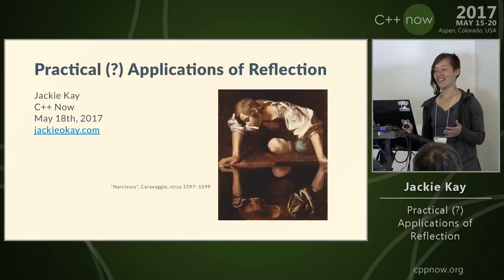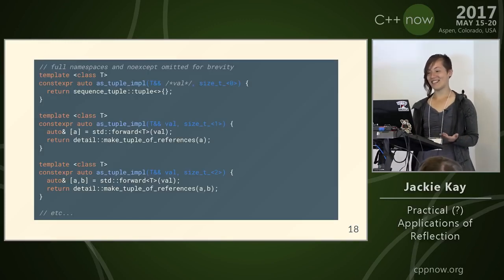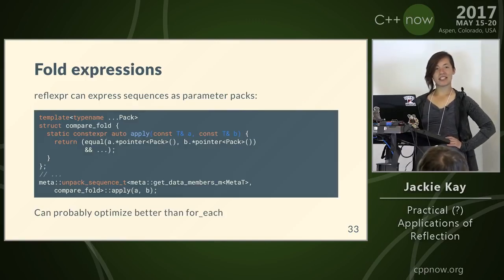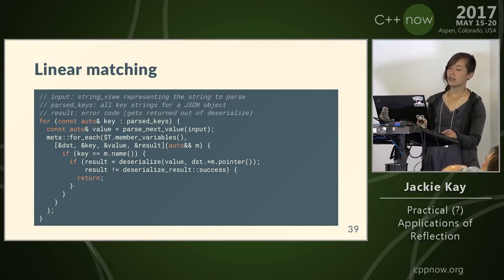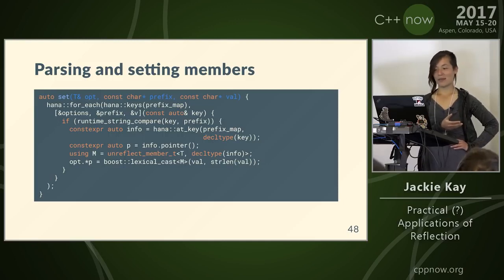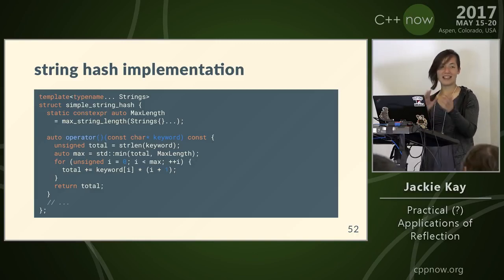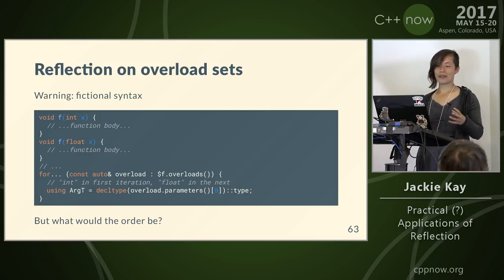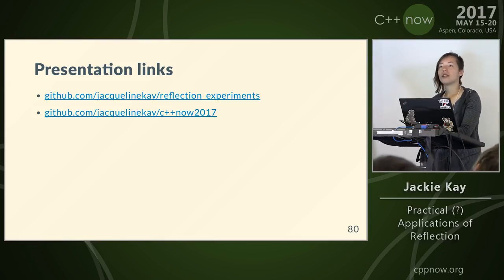Practical Applications of Reflection | C++ NOW | 2017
Presentation Slides, PDFs, Source Code and other presenter materials are available
What are the benefits of compiler support for static type introspection? What are the costs? This talk introduces the library-level solutions for reflection in C++ and gives a brief comparison to other languages, then dives into an analysis of the recent reflection proposals to the C++ standard: P0194 (colloquially known as the "reflex" proposal) versus P0590R0 (the "operator $ proposal) and their reference implementations in Clang. Through several code examples, we will compare the power, expressiveness, and limitations of these proposals. If time permits, we'll explore how reflection fits into the future direction of C++ metaprogramming and how it could interact with other milestone features for C++20.
I write FOSS tools for the robotics community. Clang enthusiast. Metaprogramming novice. Don't ask me about functors.